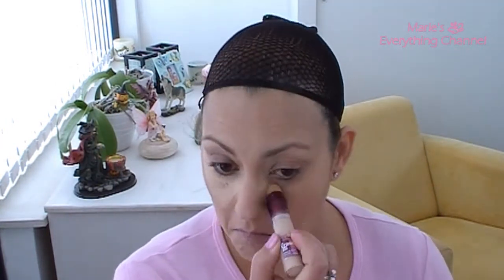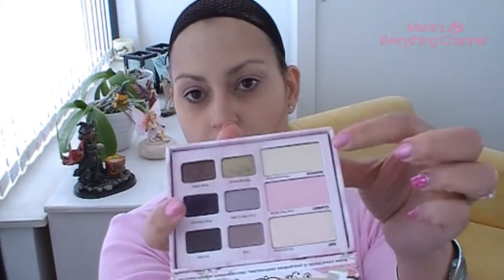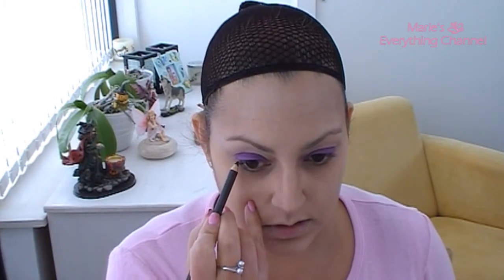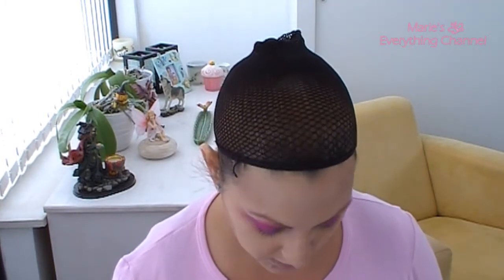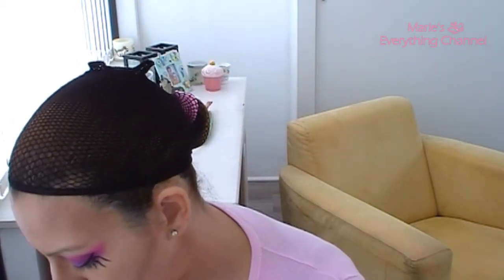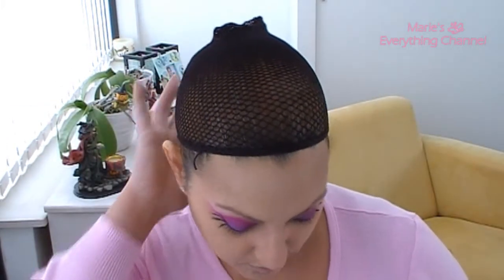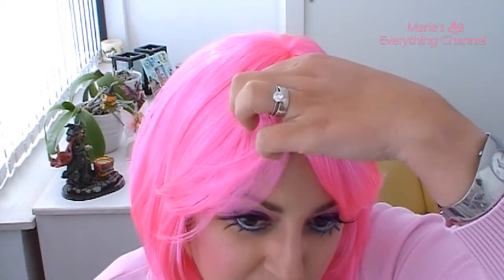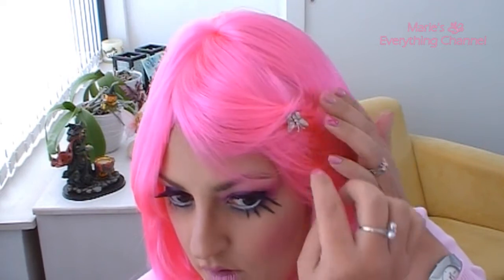Halloween sweet Doll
Hi  please thumbs up if u enjoy watching my vids..
Intro/outro made by Joel Cooper (full permission to use)